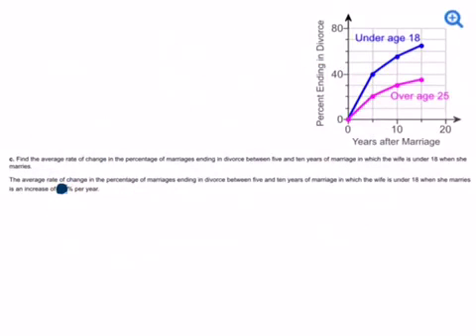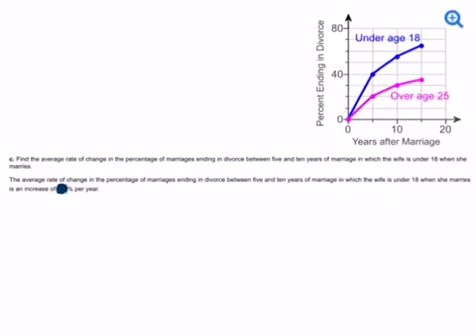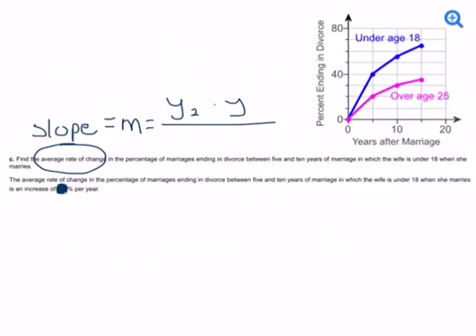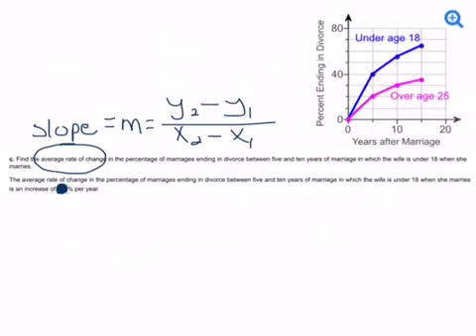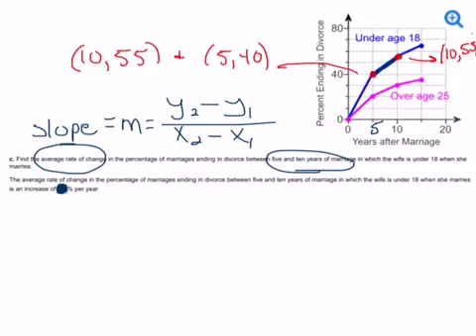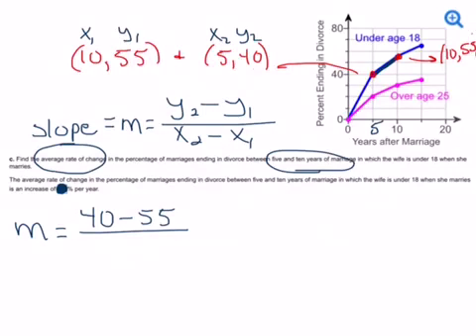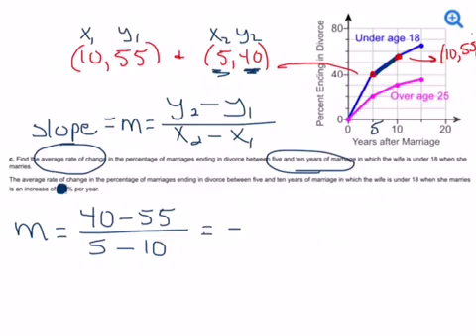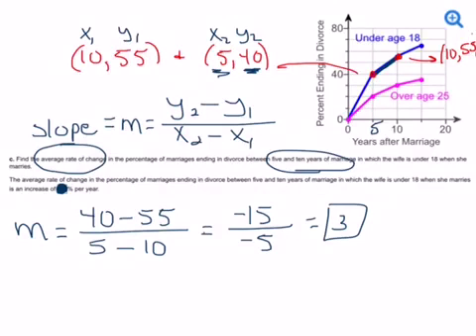Slope from a graph - Math D